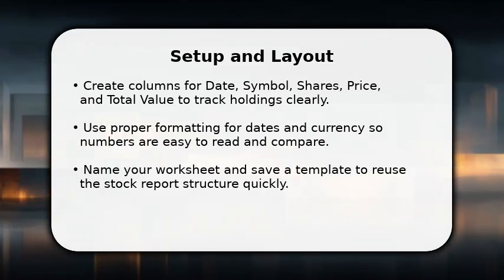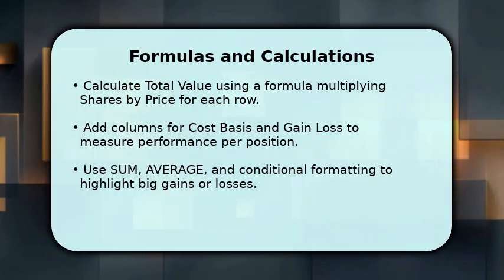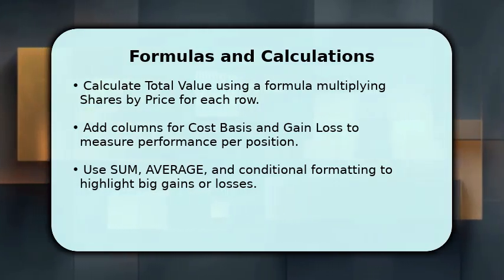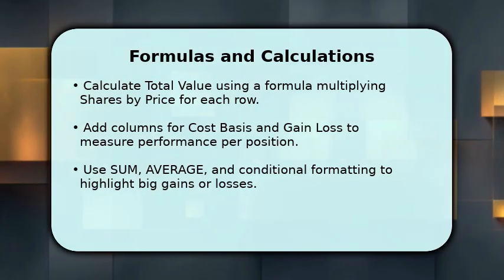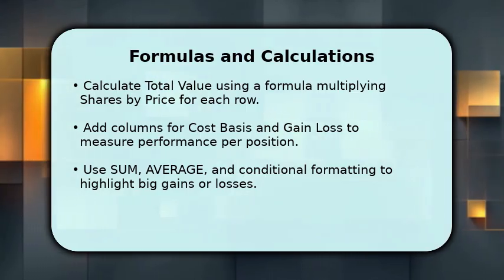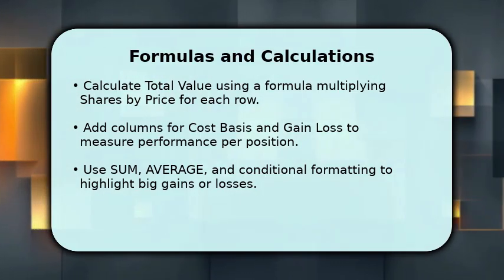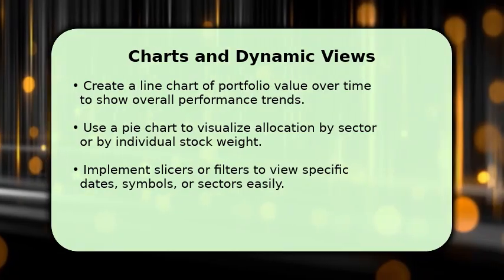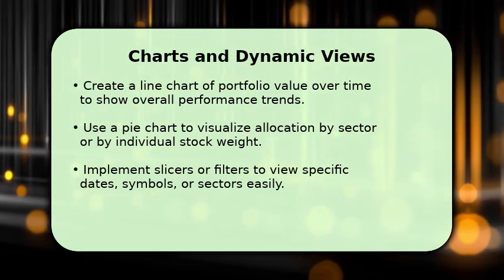How to Make Stock Report in Excel - Easy Guide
How to Make Stock Report in Excel - Easy Guide | 🔒 Surfshark VPN Deal — Stay private and secure. $1.99/mo + 3 Months Free ▸

Learn the step-by-step process of creating a stock report in Excel with this easy guide. Discover how to organize your data, use formulas effectively, and interpret results for better financial analysis.

stock reports, Excel tutorial, financial analysis, data organization, formulas